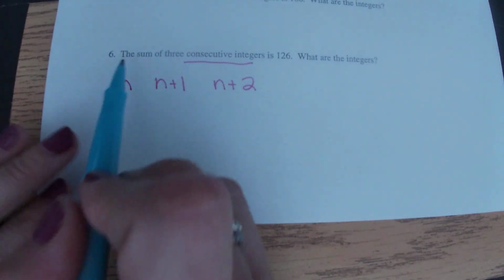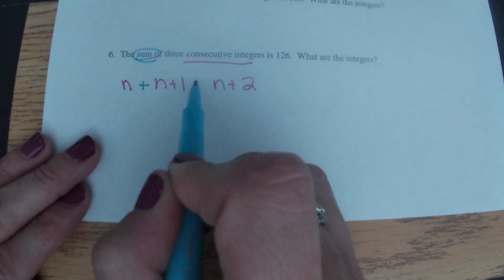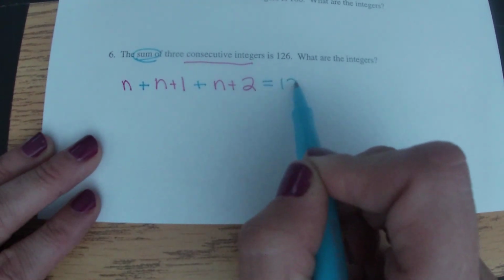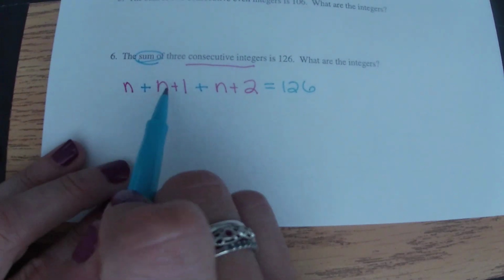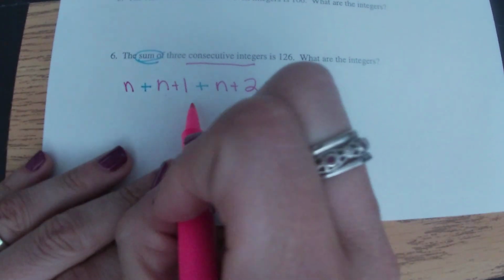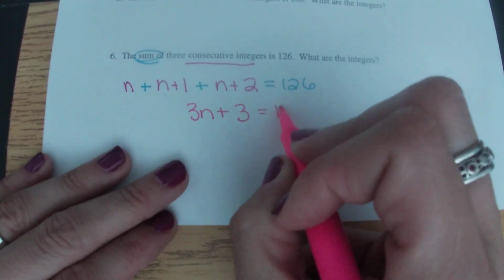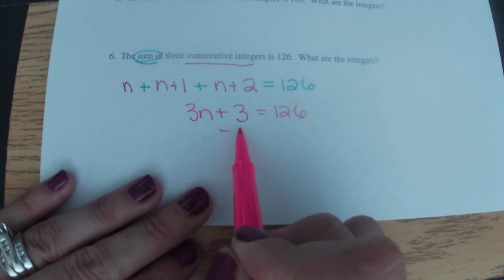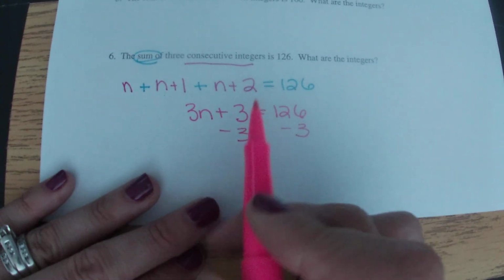Consecutive Integers select answers